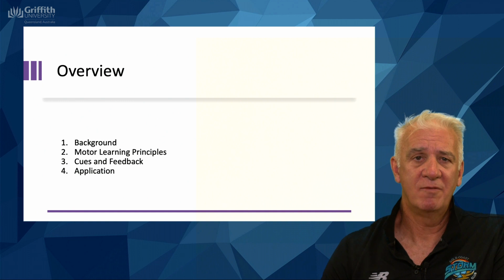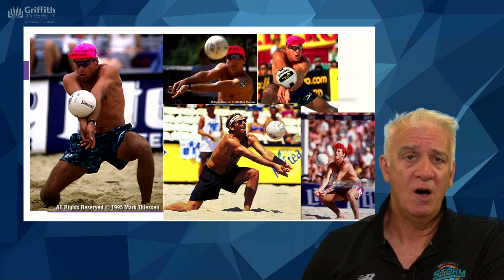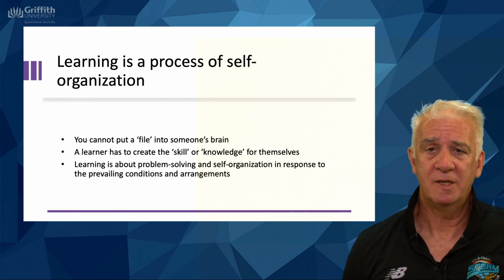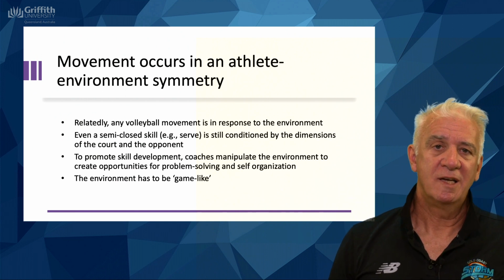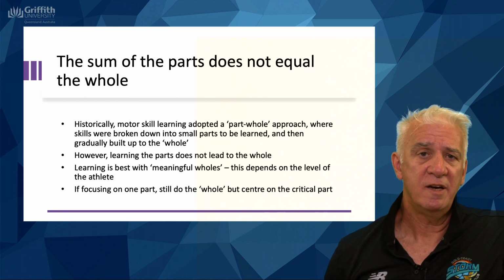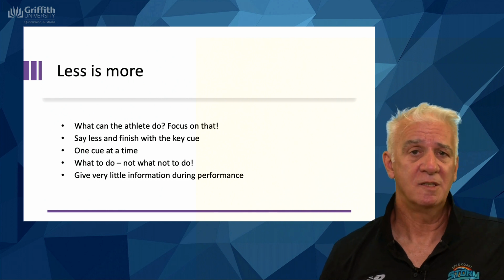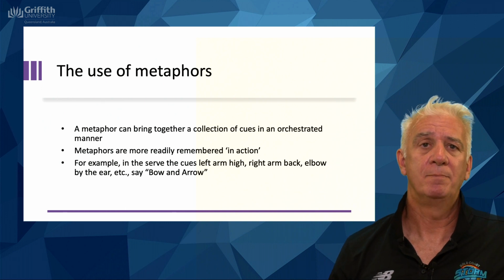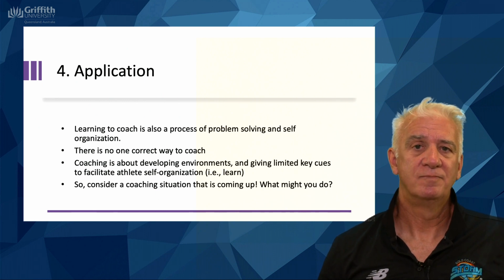Gold Coast Storm Volleyball Club:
An introduction to motor skill learning in volleyball